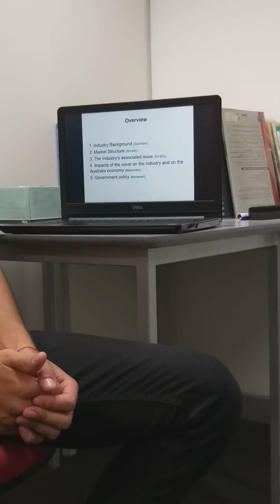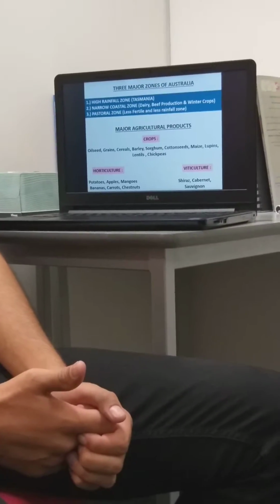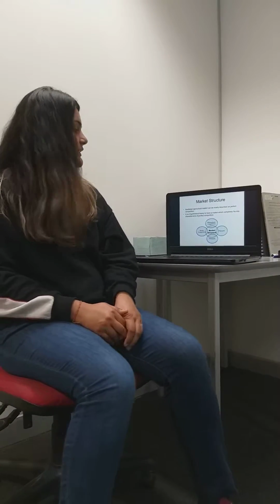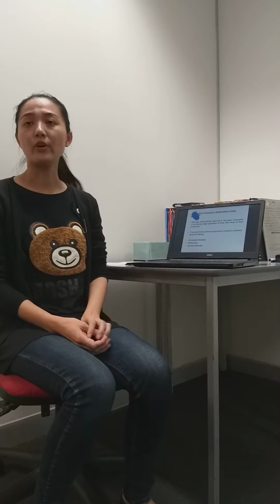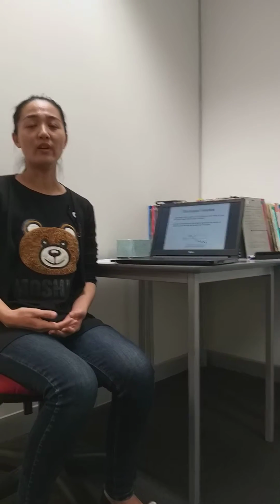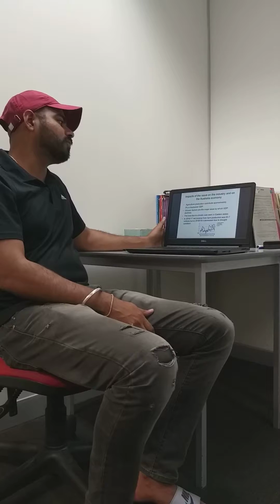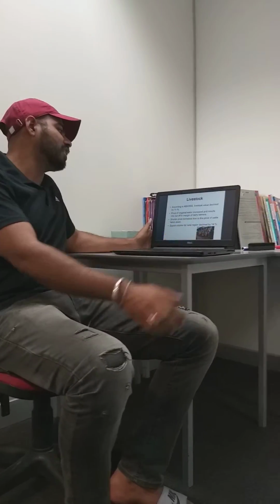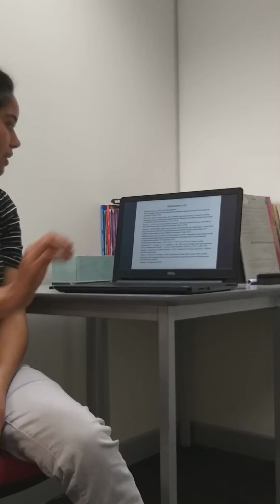ECONOMICS FOR BUSINESS GROUP B2-11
HOLMES INSTITUTE BRISBANE ECONOMICS ASSIGNMENT